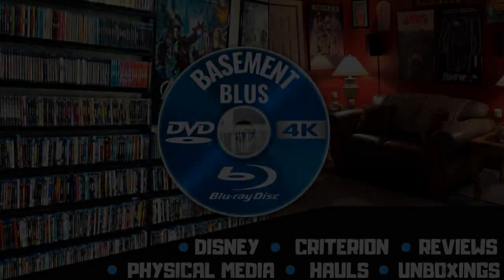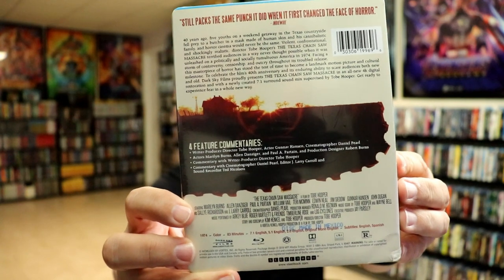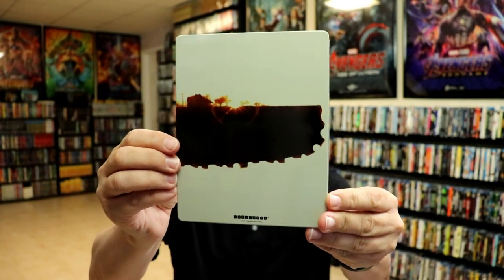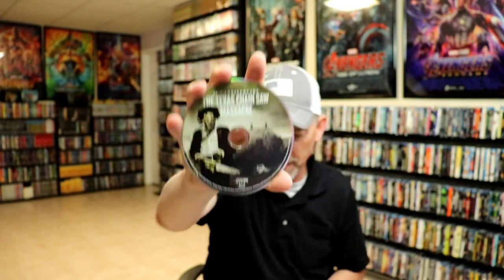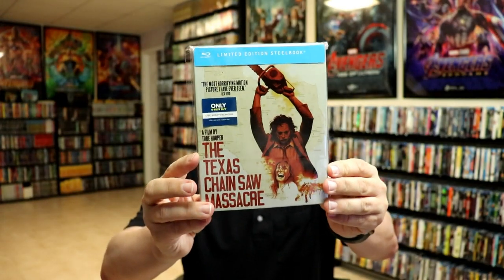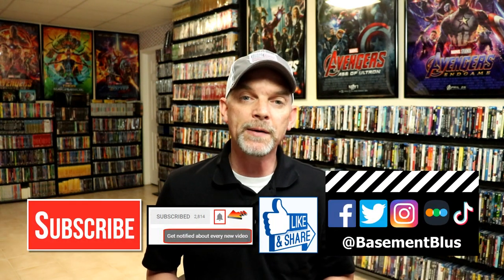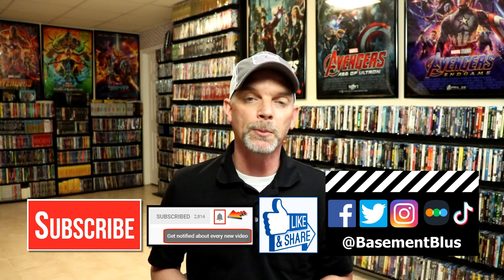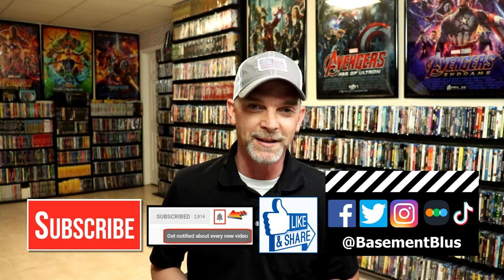The Texas Chain Saw Massacre Best Buy Exclusive Blu-ray Steelbook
Check out The Texas Chain Saw Massacre Best Buy Exclusive Blu-ray Steelbook!

Add the Blu-ray to your collection

These are the bags I use to protect my Steelbooks and Slipcovers: